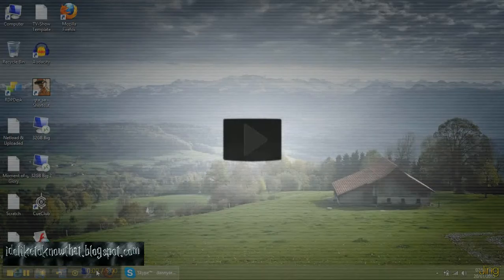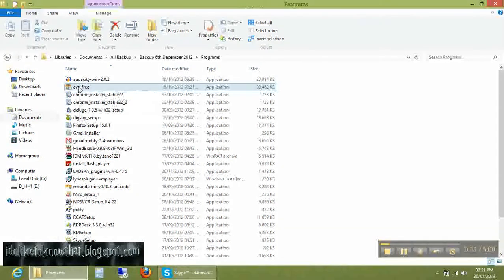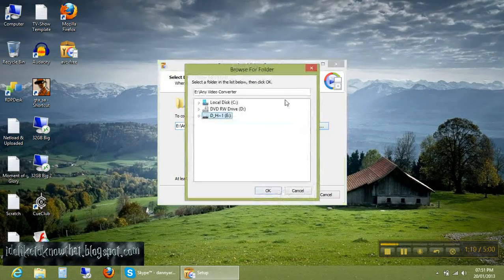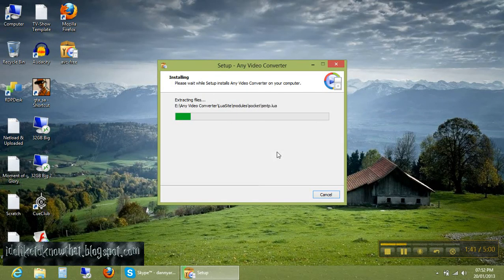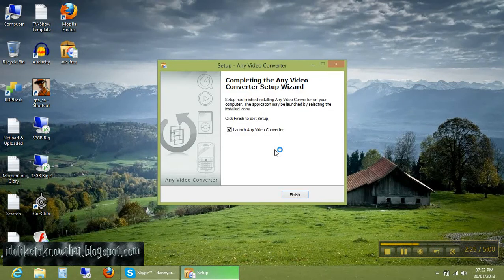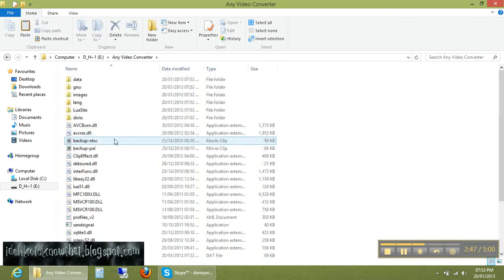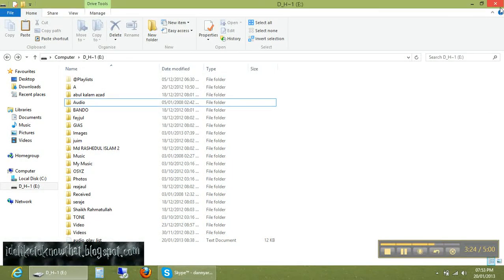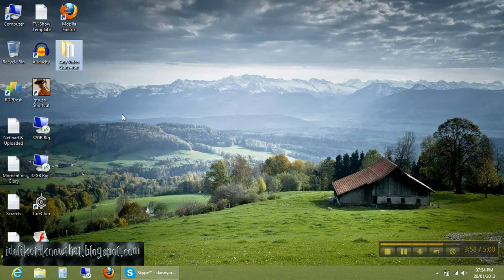How To Make A Software Portable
Learn How To Make Portable Version of A Software